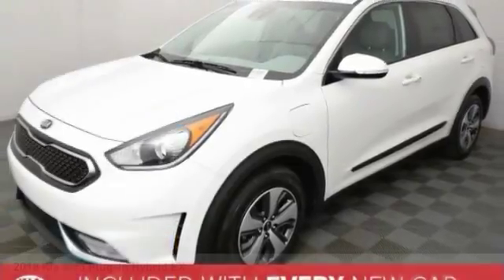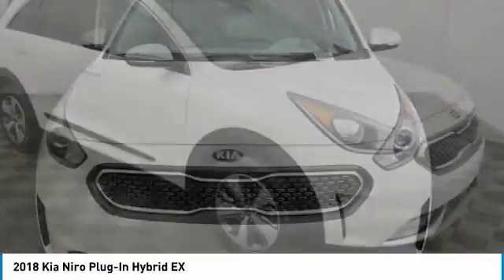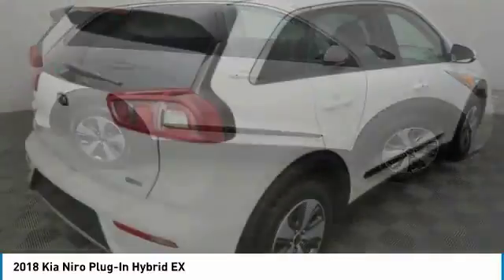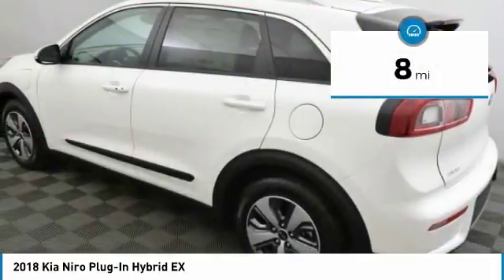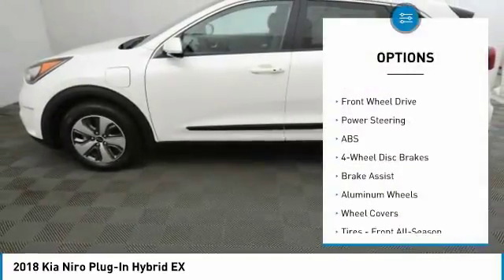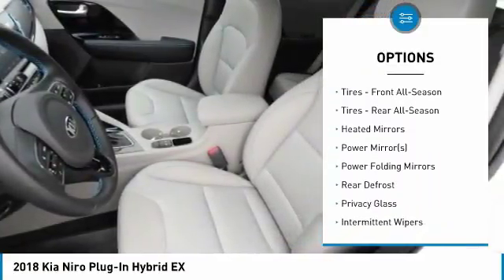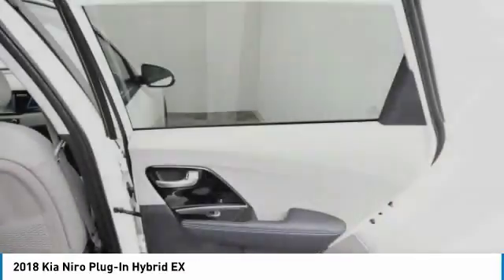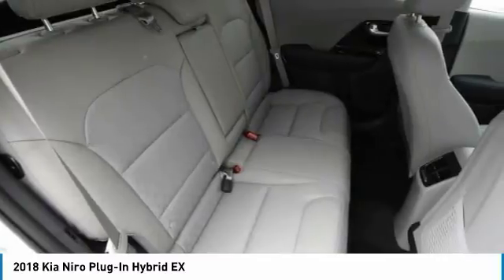2018 Kia Niro Plug-In Hybrid Puyallup WA K16383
2018 Kia Niro Plug-In Hybrid EX

Don't miss this 2018 Kia Niro Plug-In Hybrid. It's equipped with great features. You'll want to take this sport utility home. Make a great choice today.